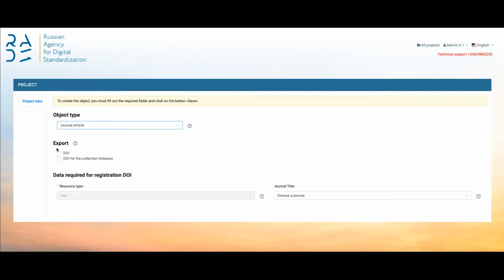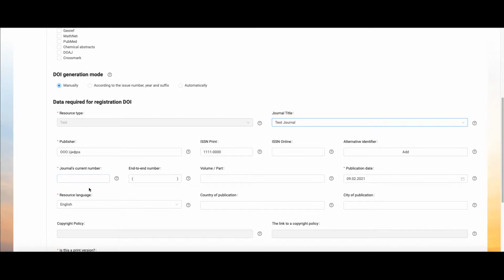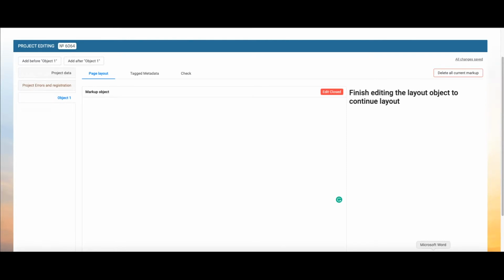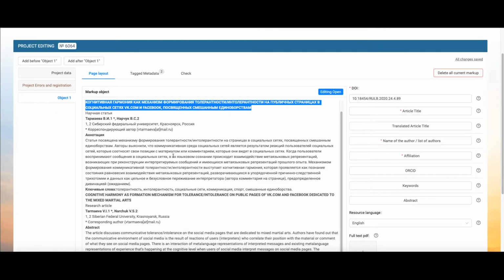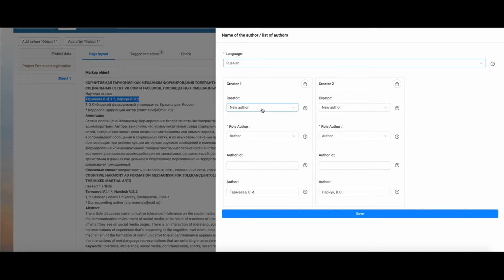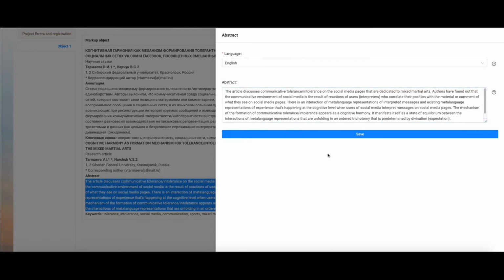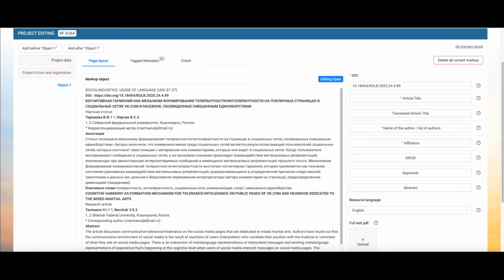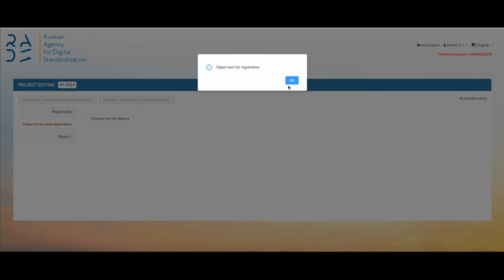How to register a DOI for a journal article?